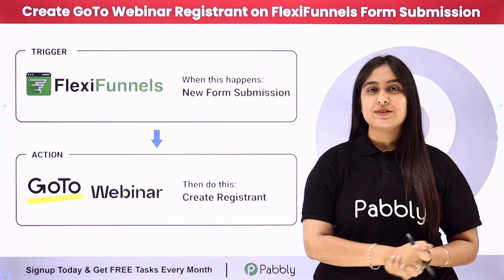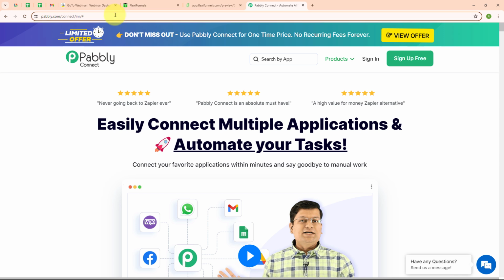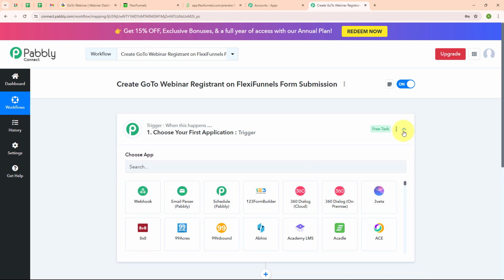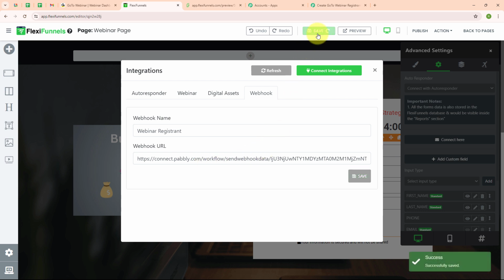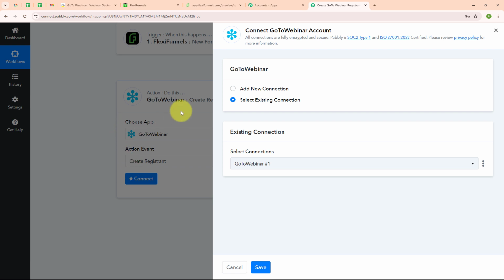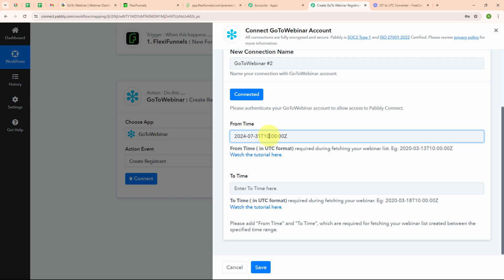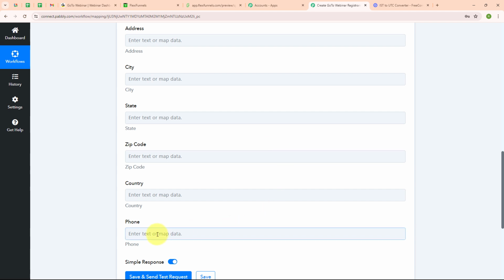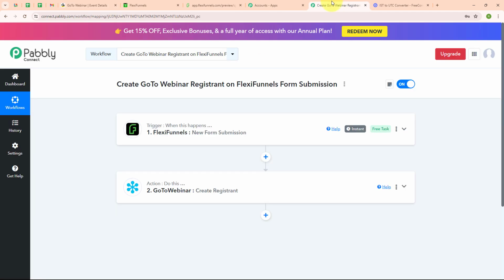How to Create GoTo Webinar Registrant on FlexiFunnels Form Submission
In this tutorial, we'll guide you through the process of creating a GoTo Webinar registrant on FlexiFunnels form submission using Pabbly Connect.
GoTo Webinar is a web conferencing tool that allows you to conduct online meetings and webinars.
FlexiFunnels is a funnel-building platform designed to create high-converting sales funnels.
By integrating GoTo Webinar with FlexiFunnels through Pabbly Connect:
Automatically register attendees for your webinars upon form submission on FlexiFunnels.
Ensure that your GoTo Webinar registrants are seamlessly created from FlexiFunnels form submissions, streamlining your webinar registration process.

Use Case
I am a business coach hosting webinar on business strategies. I use Flexifunnels to create forms for people to sign up for my webinars. By connecting Flexifunnels with GoToWebinar, I can automatically register anyone who fills out my form for the next webinar. For example, if User fills out the form on my Flexifunnels page, she will be instantly registered for my upcoming webinar. This automation saves you time and ensures that interested people don't miss out on your valuable content.

1. Automation: Pabbly Connect offers automation capabilities that can help you automate mundane and repetitive tasks. This allows you to save time, money and resources.

2. Integration: Pabbly Connect provides a wide range of integrations so that you can connect different web services with each other. This helps you to create smarter workflow processes and make your business more efficient.

3. Security: Pabbly Connect takes security seriously and provides an industry-standard security system to protect your data and applications.

4. Scalability: Pabbly Connect is highly scalable and allows you to easily add new applications and services to your workflow.

 5. Cost-effective: Pabbly Connect is cost-effective and provides plans for different business sizes.